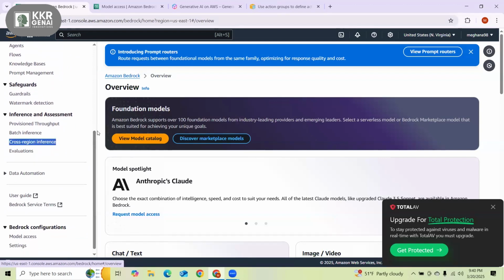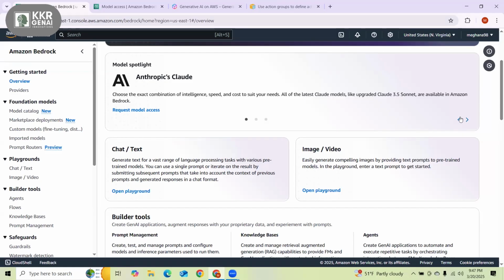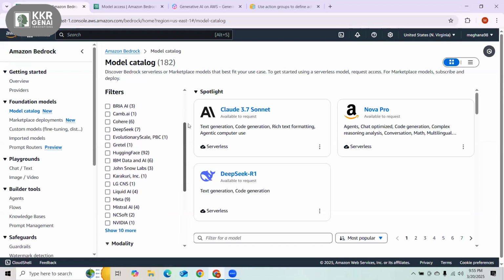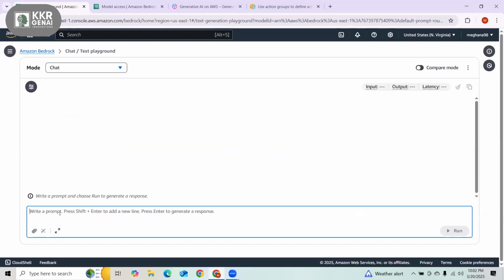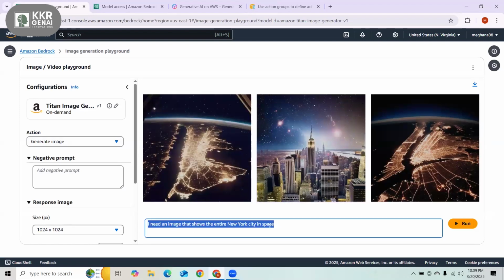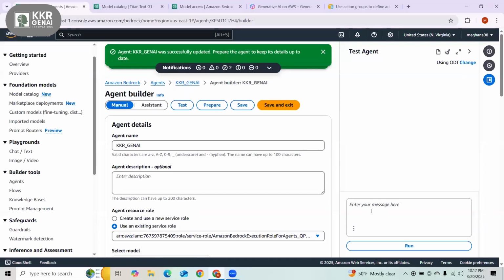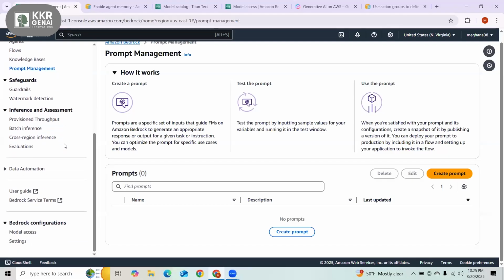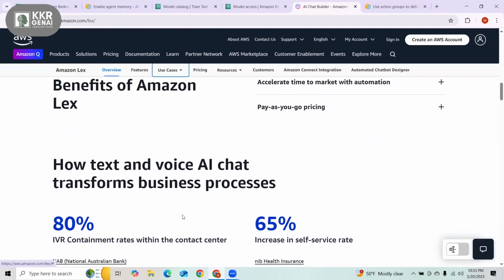Amazon Bedrock Explained | AWS Generative AI for Beginners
In this video, we explore Amazon Bedrock, AWS’s fully managed service for generative AI. Learn how to access foundation models (like Claude, Llama, and Titan), build AI-driven applications, and compare it with Google Vertex AI.

🔹 What’s Covered:
✅ Introduction to Amazon Bedrock & AWS Generative AI
✅ How to Request Model Access (Anthropic, Mistral, etc.)
✅ Demo: Playground (Text, Chat, Image Generation)
✅ Building Agents & Knowledge Bases (RAG)
✅ Comparison: Bedrock vs. Vertex AI vs. Azure AI

🚀 Free Tier: Test Bedrock’s models with AWS Free Tier!

Amazon Bedrock Docs

Generative AI